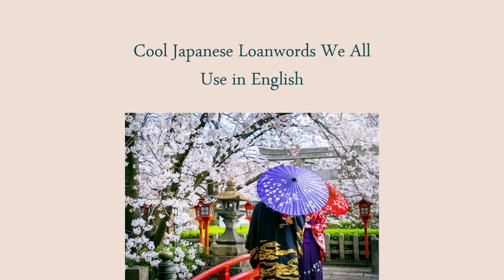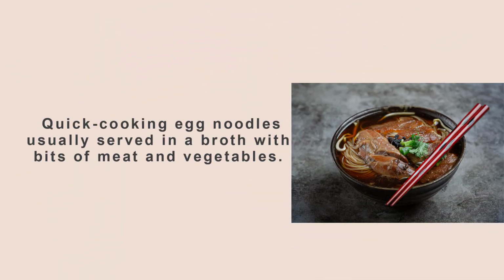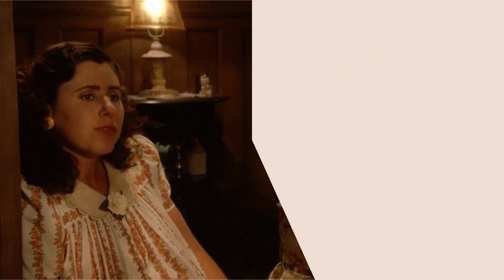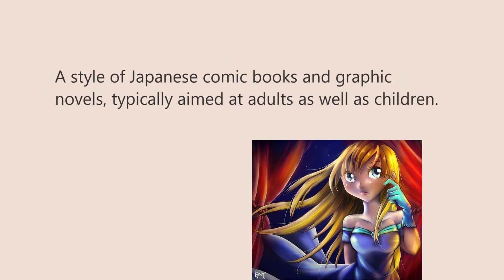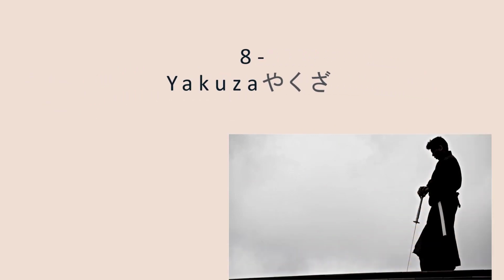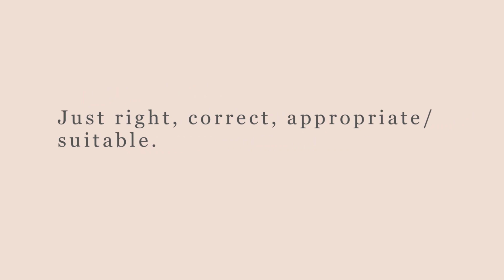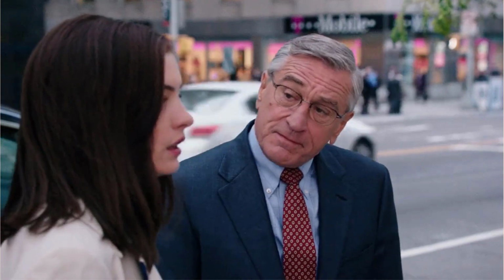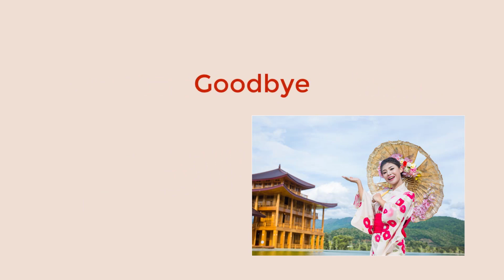Word Formation: Japanese words in English (Learn English with M.E)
art work:
This lesson is about word formation, loanwords. They are a word adopted from a foreign language with little or no modification. Today I’m going to teach you Japanese words like “rickshaw”,”Ramen and more words we use them in English.
If you have any question please ask me in comment section below, I’ll talk to you there.